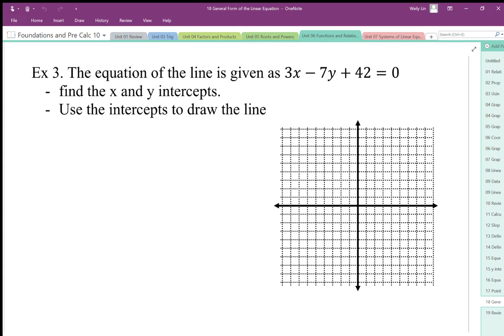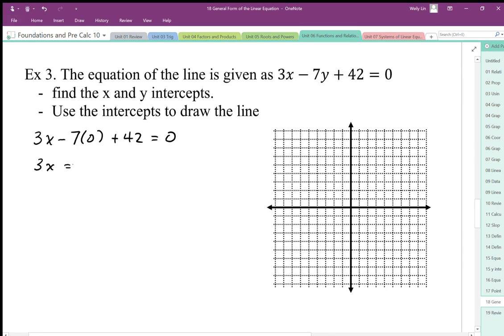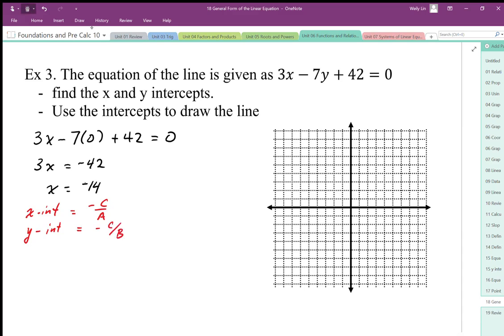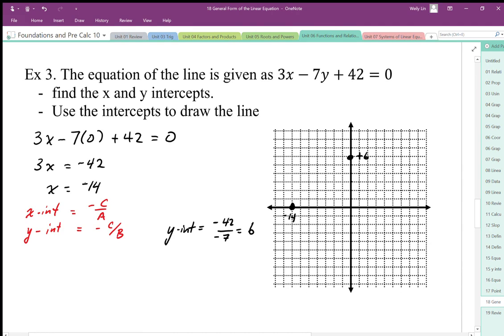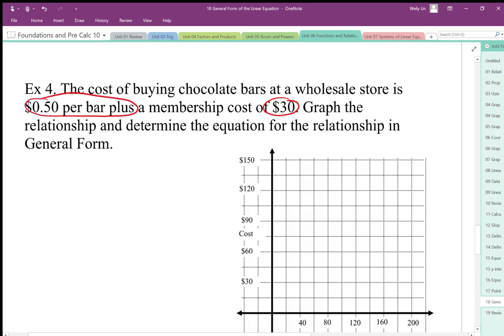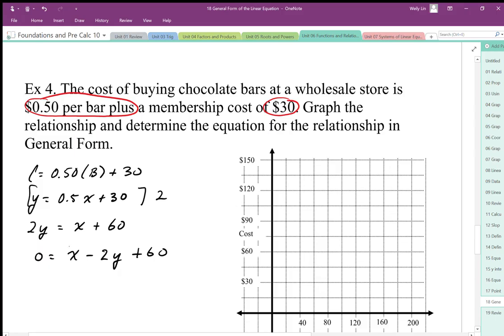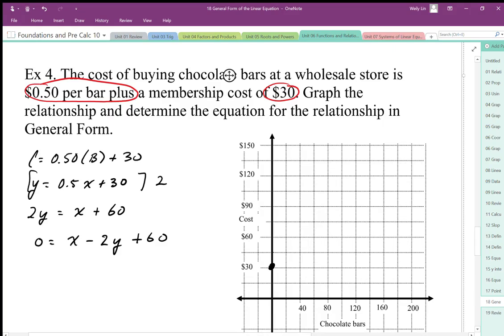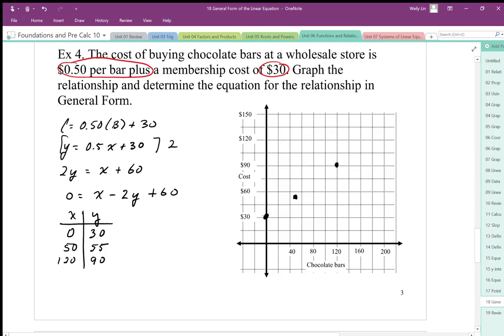18 General Form of the Linear Equation Part3